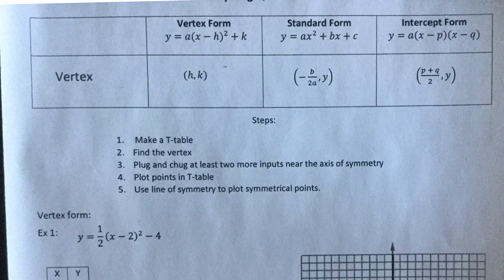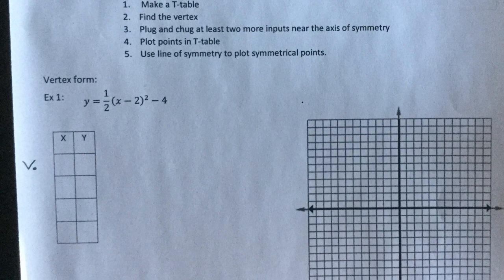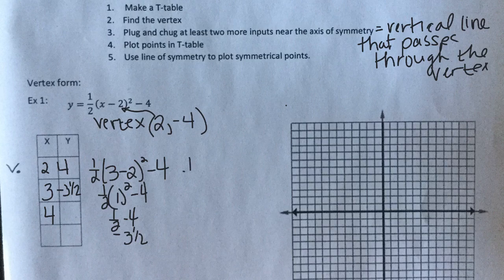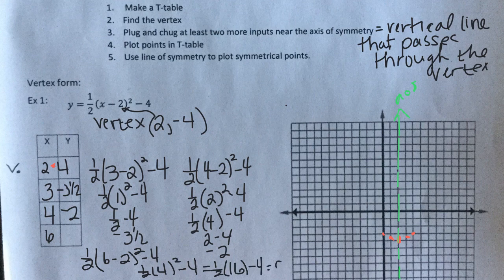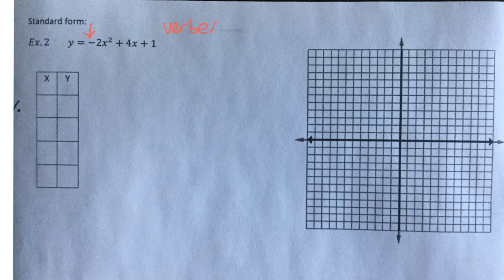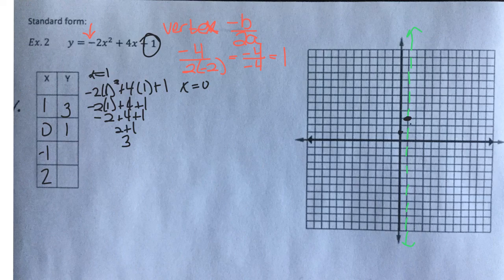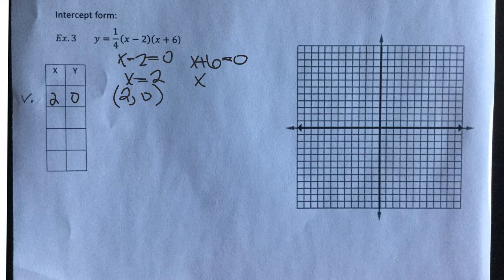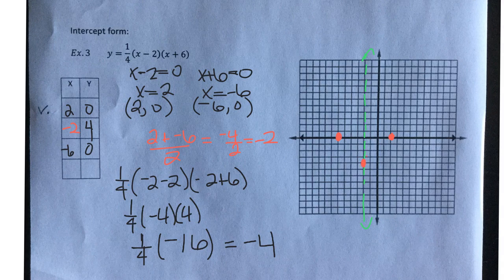Graphing quadratics in vertex, standard and intercept form